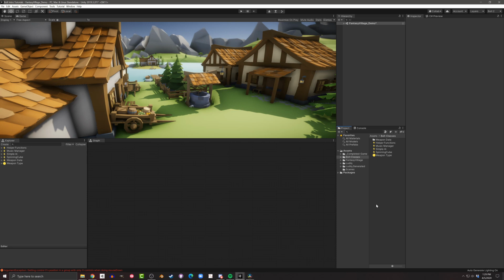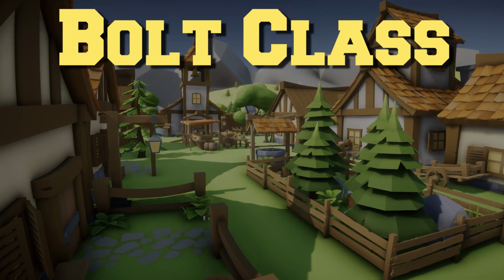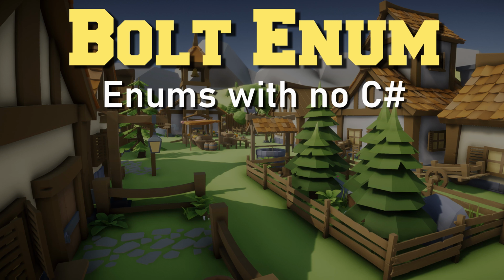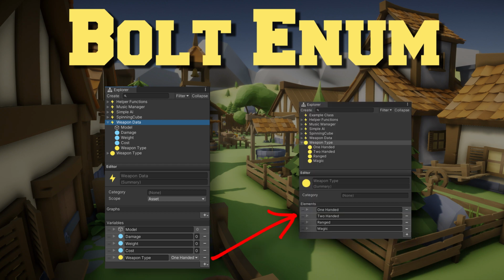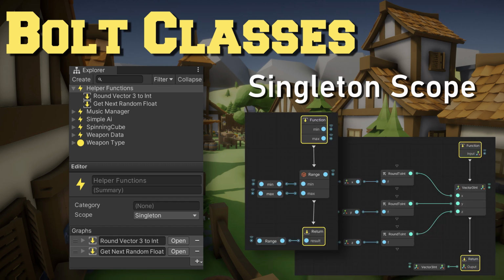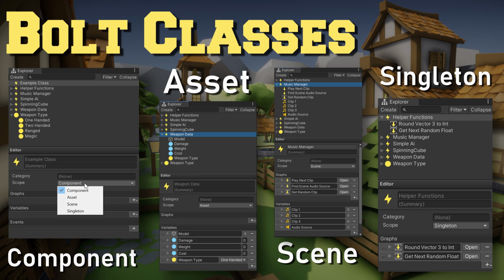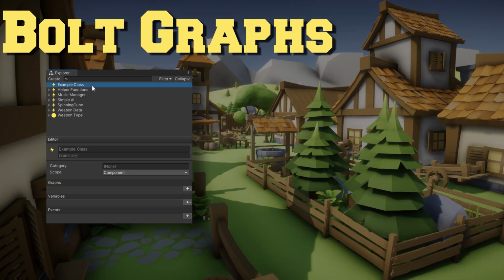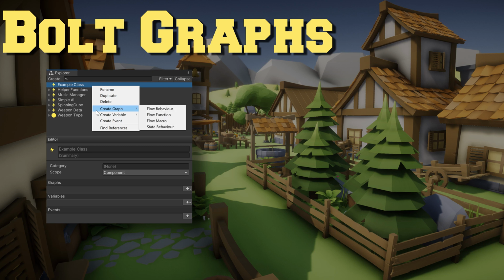Bolt Classes - What are they? What do they do?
With Bolt 2 visual scripting for Unity comes the addition of classes. These are very similar to C# classes in that they are containers for your code. They hold variables, functions, and events.